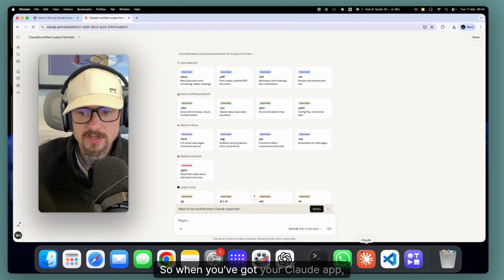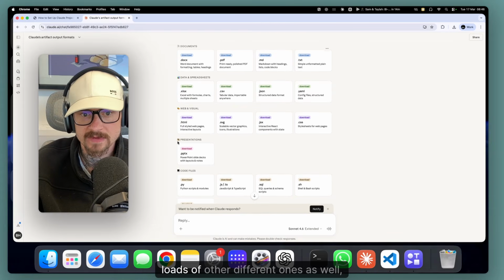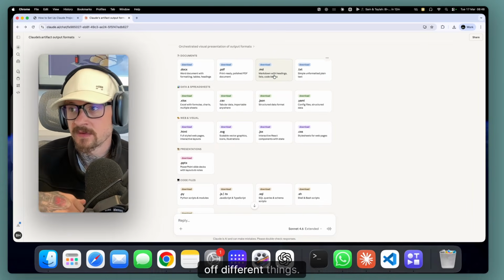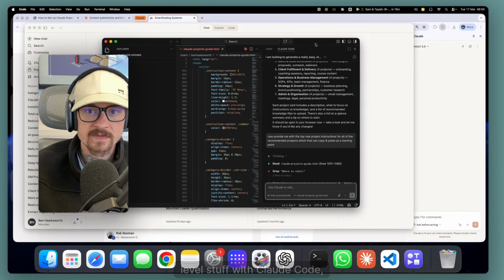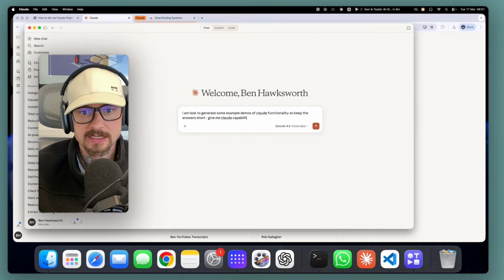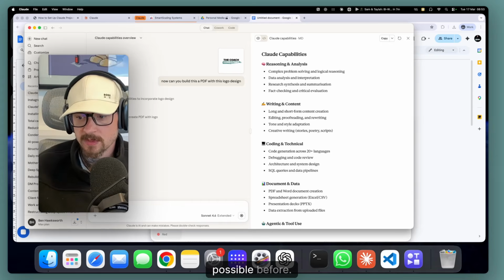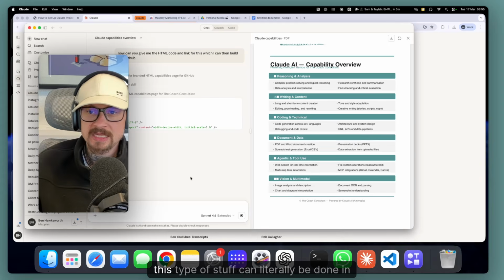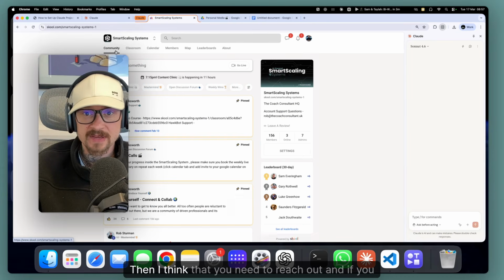The Claude Features Nobody Is Talking About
Claude AI is the most powerful tool in your business right now and most people are barely scratching the surface

This video is your starting point

In this episode we cover the exact Claude capabilities that business owners coaches consultants and service providers need to understand first before trying to go advanced with AI

We cover file outputs including PDFs Word documents markdown files and spreadsheets and why each one matters for your workflow

We cover how to turn on the settings most people never touch that unlock Claudes real power

We cover how to start using Claude for reporting lead magnets client assets and business operations without getting overwhelmed

We cover why most people are wasting time jumping into advanced stuff before the basics are locked in

And we cover what happens to your time profit margins and business capacity when you actually use this the right way

👉🏻 Includes FREE Follow Up Report
👉🏻 Includes FREE Follow Up Actionable's

Timestamps
[0:00] The Thing Nobody Is Telling You About Claude
[1:30] Why Most People Are Getting This Wrong
[3:00] The Settings You Need To Turn On First
[5:00] File Outputs And Why They Matter
[7:00] The Highest Value Use Case I Have Found
[9:00] How To Start Without Getting Overwhelmed
[10:30] What This Actually Does To Your Business
[12:00] Real Numbers From My Own Business
[13:30] Your Next Step And CTA